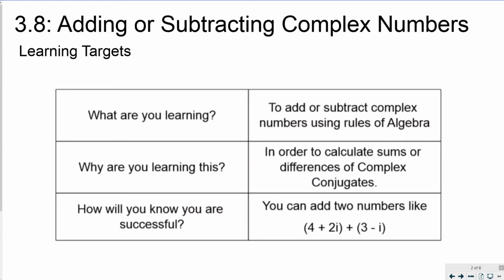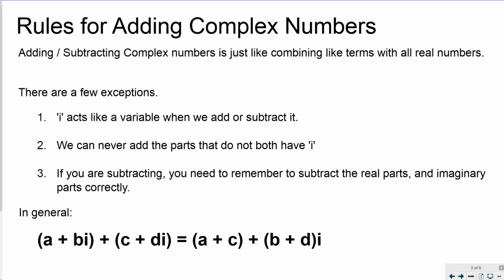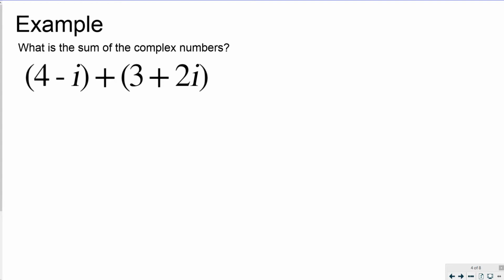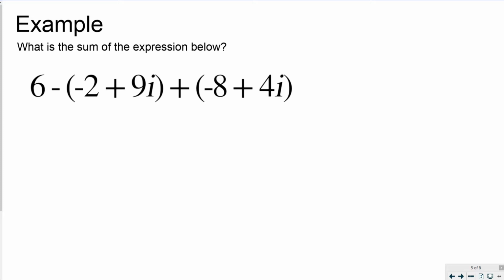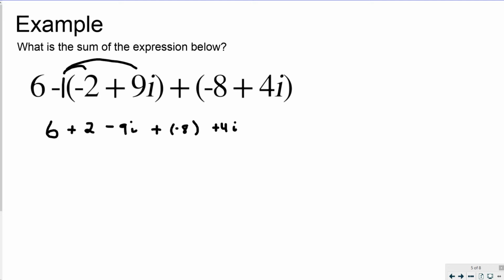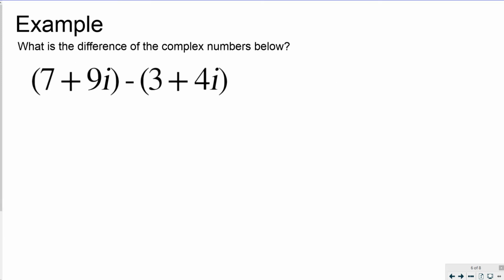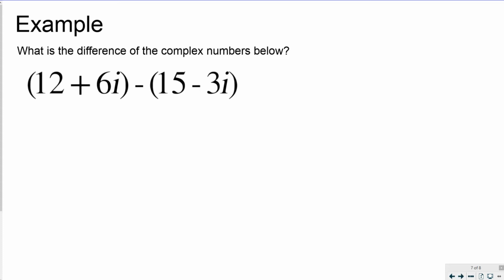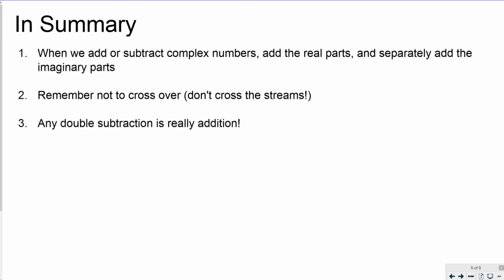Adding & Subtracting Complex Numbers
In this video, I show you how to add or subtract complex numbers and then take you through a few examples.